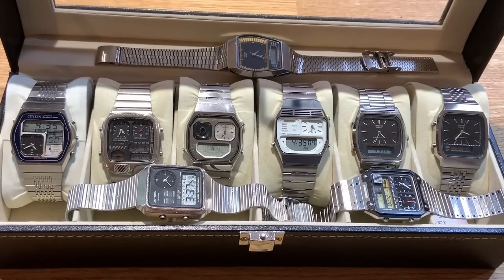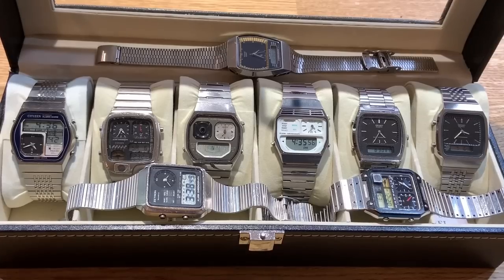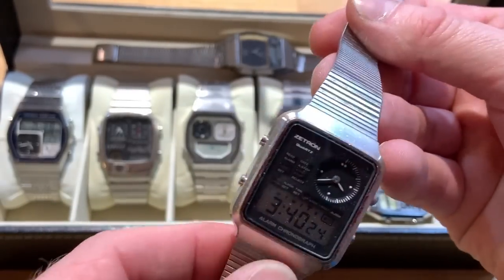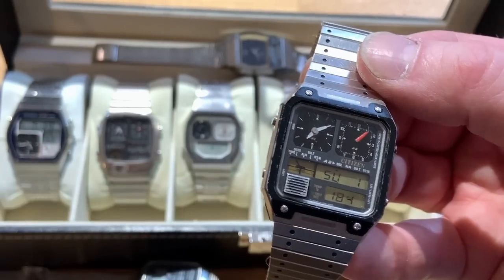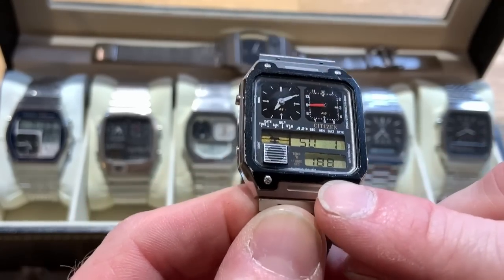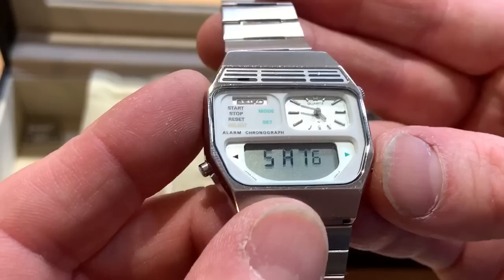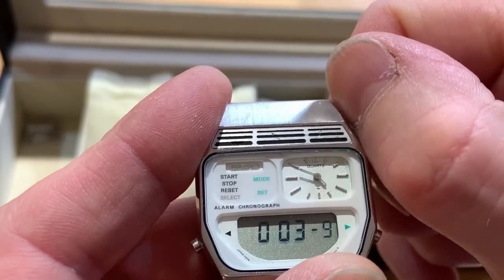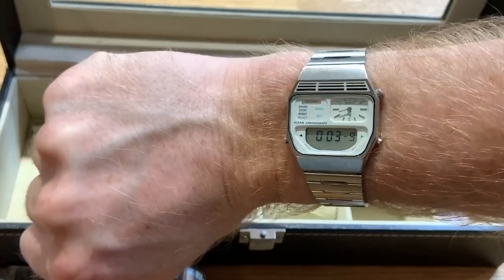Ana-Digital Watch Collection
This video is all about ana digital watches.  What you will see is my ever growing collection of these 80s classic watches.  There are some real beauties to be found.  I also own two Citizen Ana Digi Temp watches. These watches always take me back to my school days, nothing like a ana digi watch back in the 80s
I hope  you enjoy this video and make you appreciate this rather niche watch genre from the 80s.